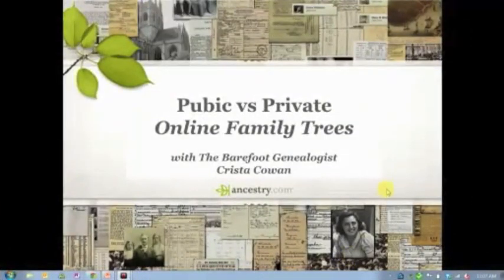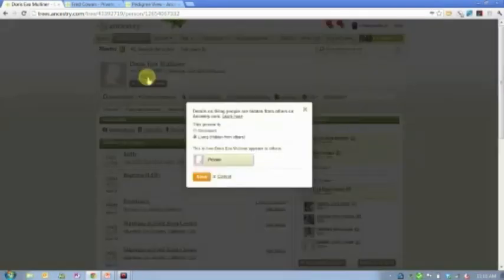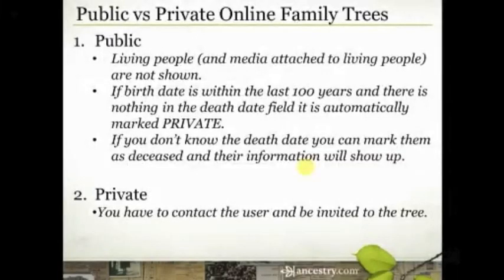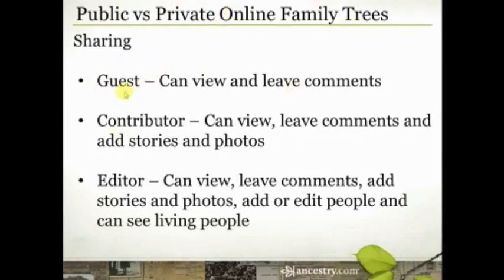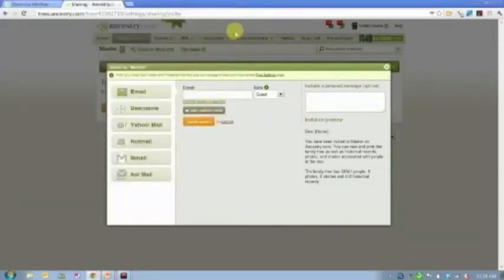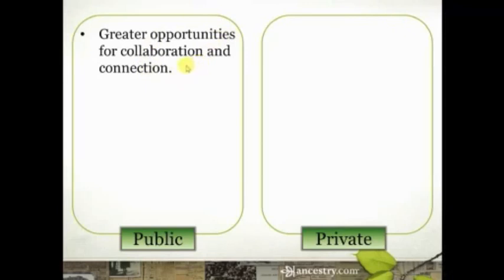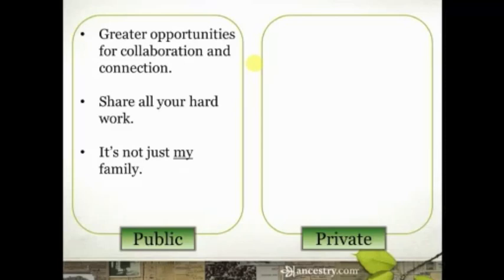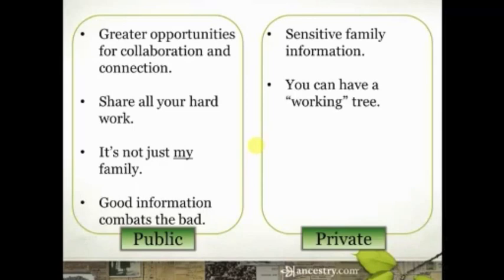Public vs Private Ancestry Member Trees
Do you have a tree online at Ancestry.com or are you considering uploading one? Join Crista Cowan as she answers all your questions about online tree security, privacy and sharing.